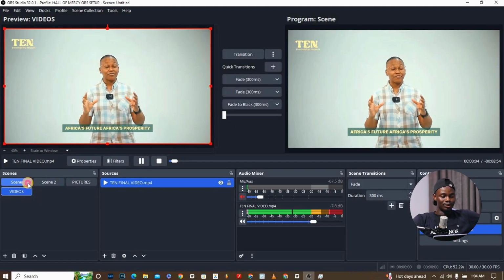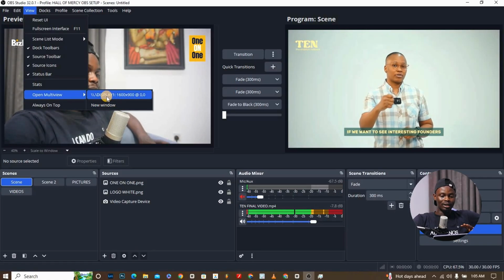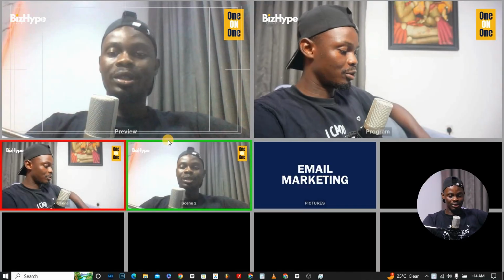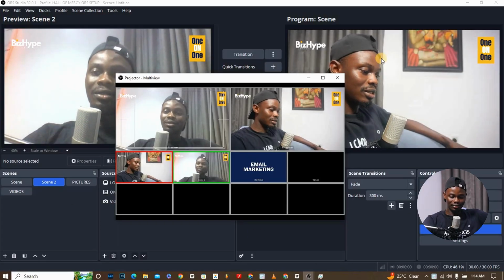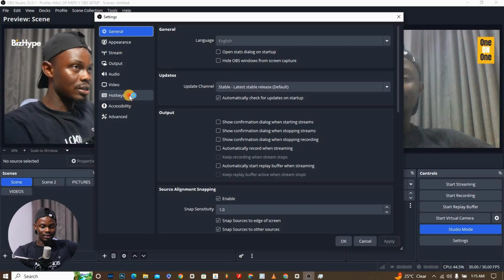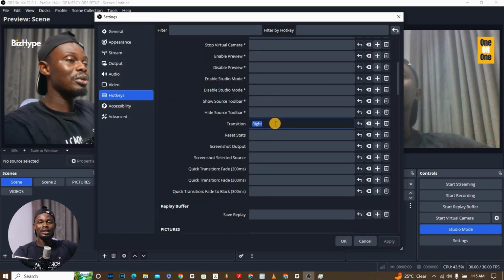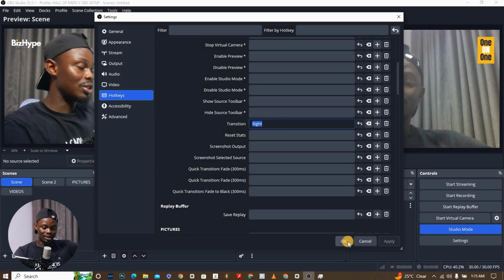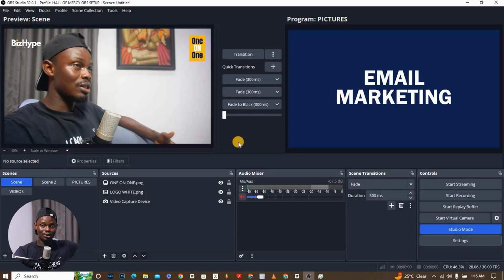Make your OBS Studio look like a video mixer. USING THE MULTIVIEW LAYOUT IN OBS STUDIO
This video teaches how to setup your OBS studio to have the multiview layout for better live production experience especially in cases of multiple camera setup like churches and corporate events.